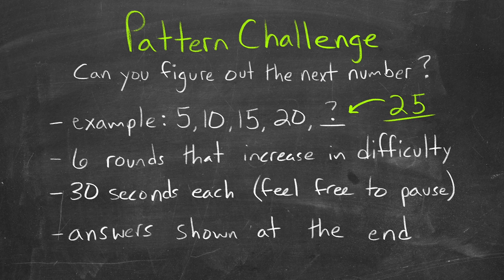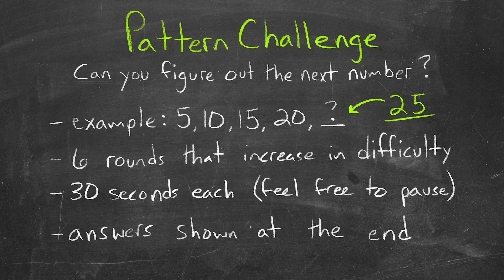What Number Comes Next? | Can You Get All 6 Rounds? | Math with Mr. J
Welcome to "What Number Comes Next?" with Mr. J! How many can you figure out?

00:00 - Intro
00:34 - Round 1
01:06 - Round 2
01:38 - Round 3
02:09 - Round 4
02:41 - Round 5
03:12 - Round 6
03:44 - Answers